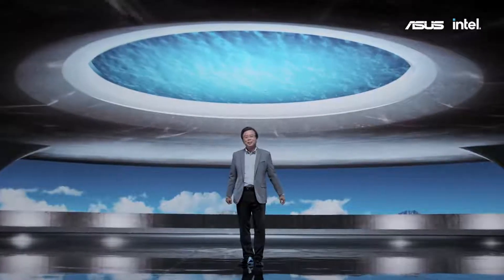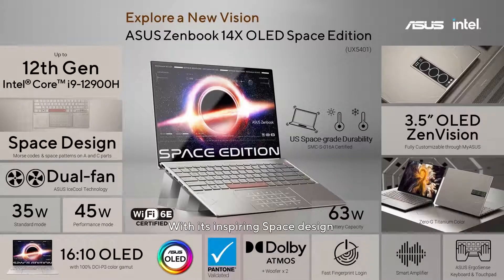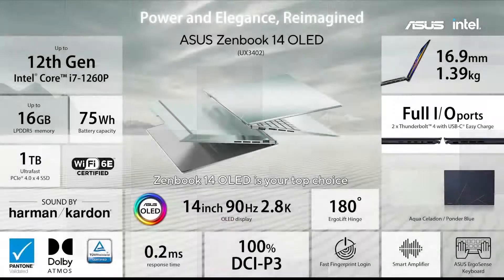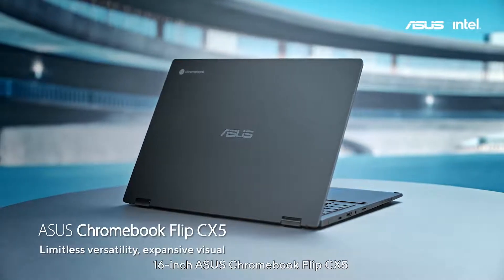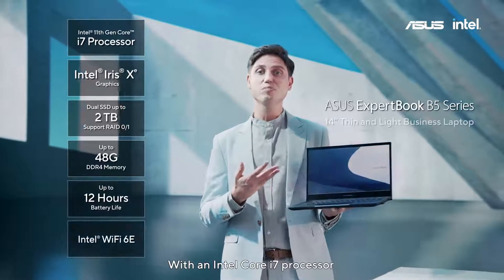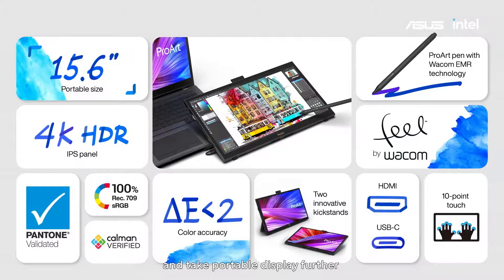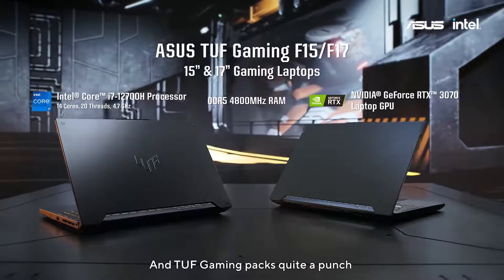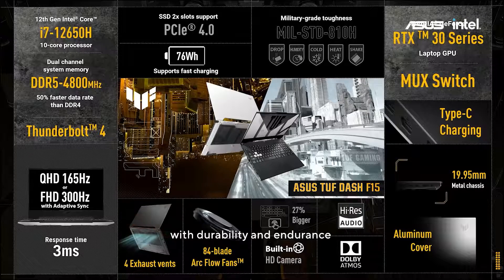Highlight of ASUS The Incredible Unfolds CES 2022 Online Launch Event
ASUS announced the latest lineup of innovations at the Incredible Unfolds launch event, continuing the brand’s legacy of pushing the PC industry into new territory with the breakthrough foldable design of Zenbook 17 Fold OLED and the commemorative Zenbook 14X OLED Space Edition. In addition, the launch event showcased Zenbook 14 OLED, ASUS Chromebook Flip CX5 and ExpertBook B5 series laptops for empowering consumers and enterprises alike; ProArt Display PA169CDV with Wacom EMR technology for giving interactive experiences to professional creators via ASUS ProArt Pen; and ASUS TUF Gaming F15 and TUF Dash F15 gaming laptops for bringing excellent performance to a broad range of gamers.

ASUS Zenbook 14X OLED Space Edition
ASUS Zenbook 14 OLED
ASUS Zenbook 17 Fold OLED
ASUS Chromebook Flip CX5
ASUS ExpertBook Series
ProArt Display PA169CDV
ASUS TUF Gaming F15/17
ASUS TUF Dash F15